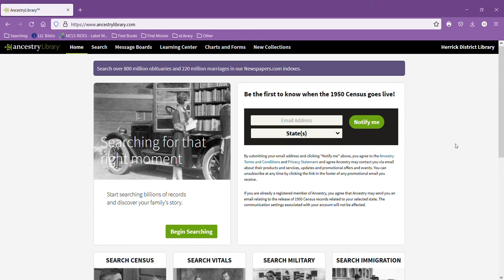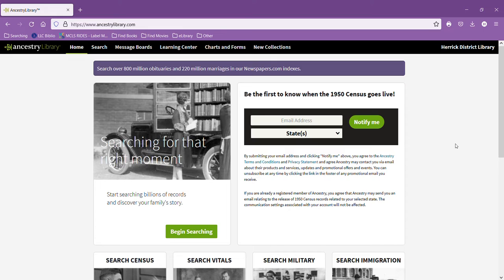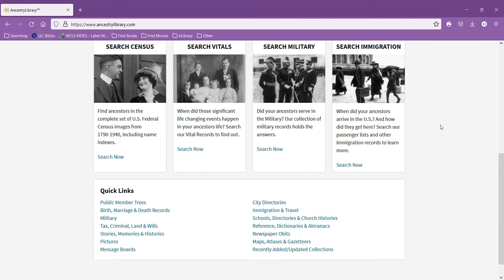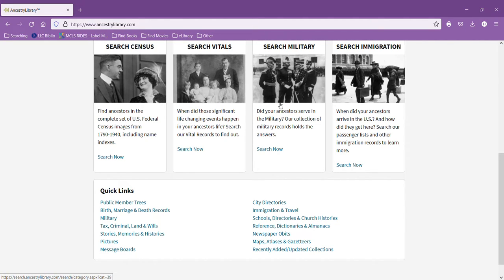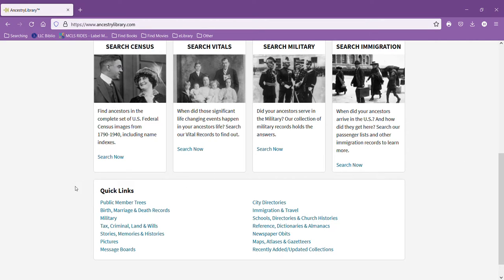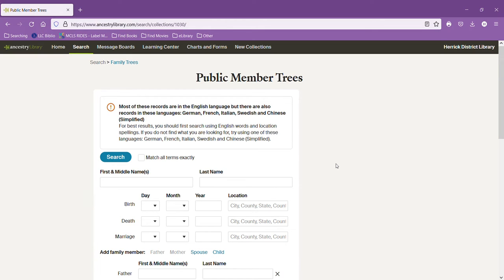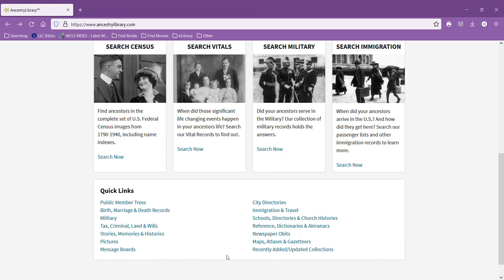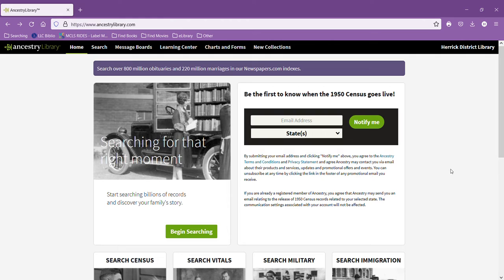Intro to AncestryLibrary™ Edition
Get a quick glimpse at what provided to you by the Herrick District Library through Ancestry Library Edition.